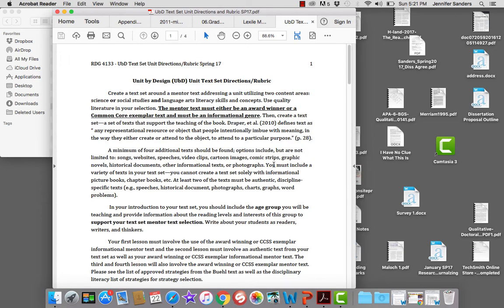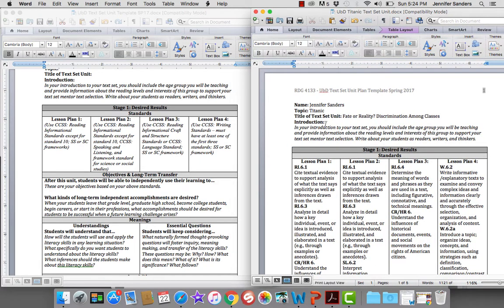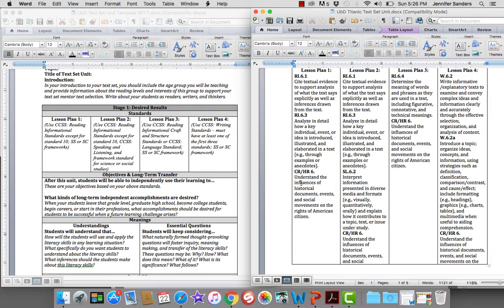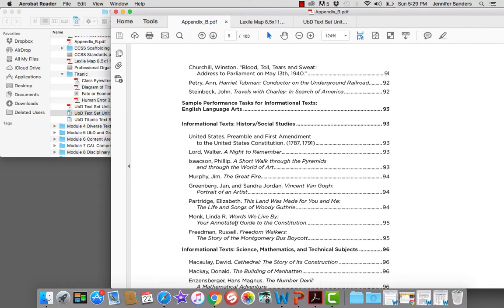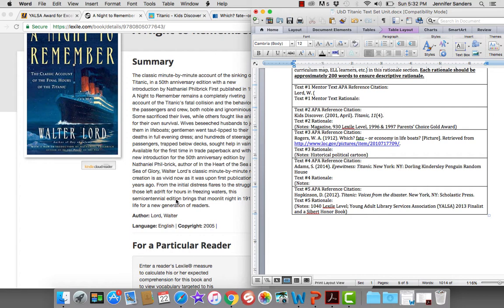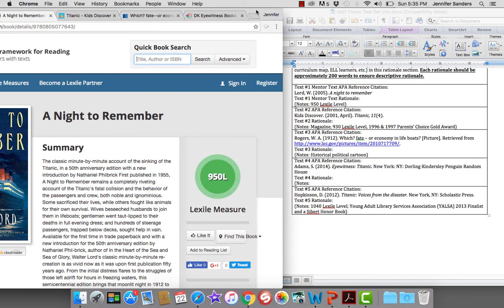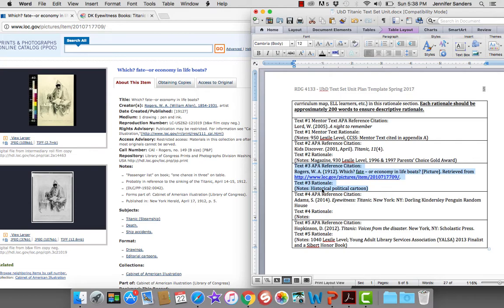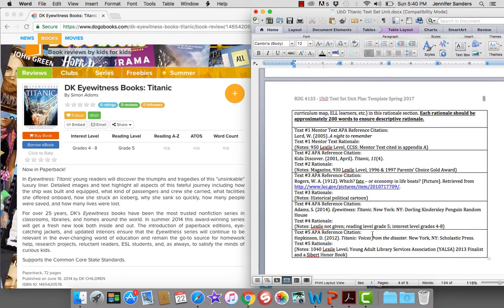Getting Started With Your Text Set